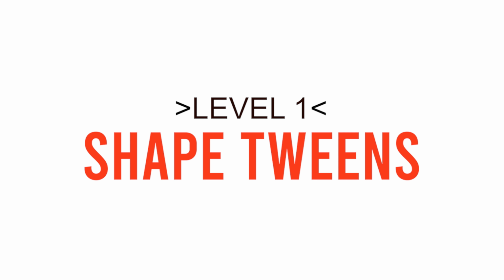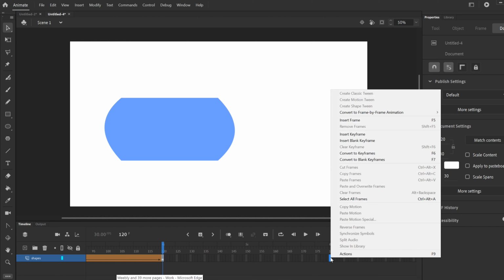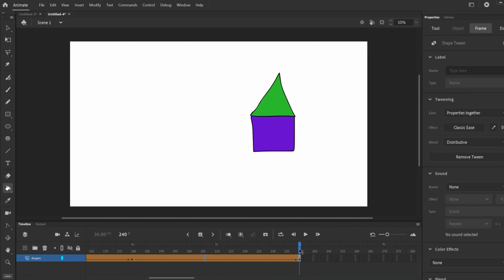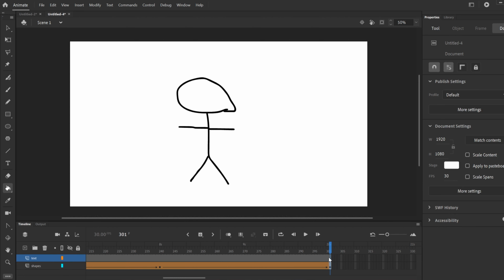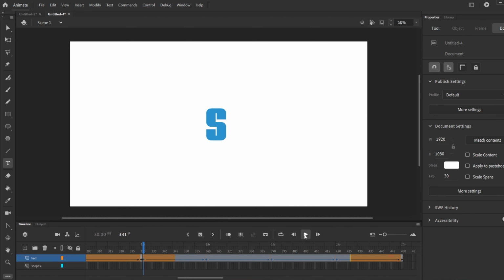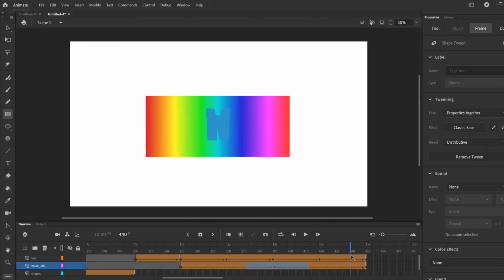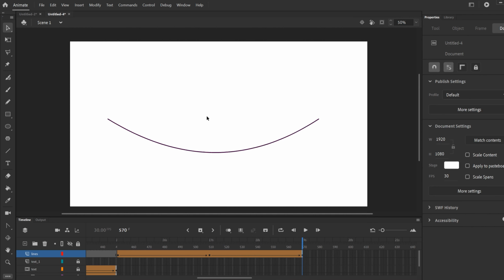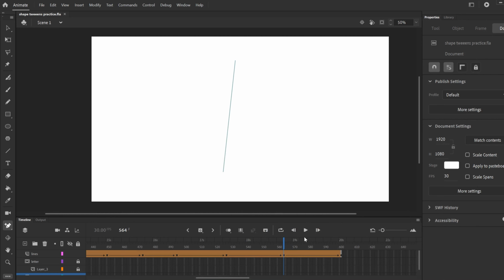SHAPE TWEENS Adobe Animate CC Tutorial + Using Shape Hints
In this Animation Tutorial for beginners, I show 3 different ways to animate using Shape Tweens in Adobe Animate CC 2020. Learn how to use shapes, text and lines to create shape tweens as well as how to apply Shape Hints to control the tween with more precision, and how to add masks which results in a gradient that shape tweens inside text that is also shape tweening.

Timestamps
0:00 Start
0:19 Shape Tween with Shapes
3:38 Adding Shape Hints
7:47 Can't See Shape Hints?
8:02 Shape Tweens Don't Always Work
9:01 Shape Tween with Text
10:30 Sub-Selection Tool & Vertices
11:00 Morphing Letter to Letter
13:56 Adding a Mask & Gradient
16:45 Shape Tween with Lines
21:25 Shape Tween Line to Shape?